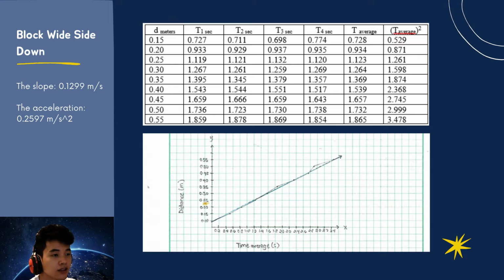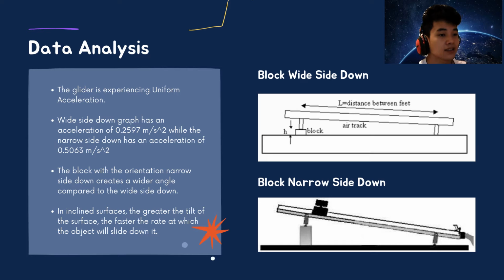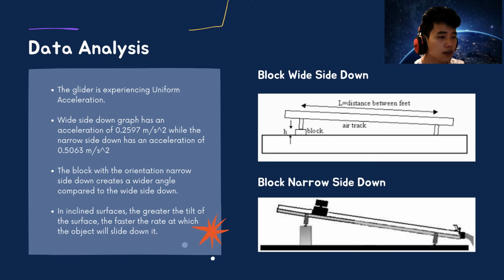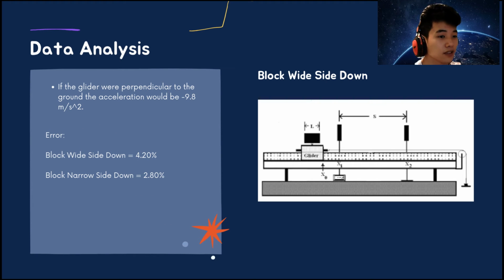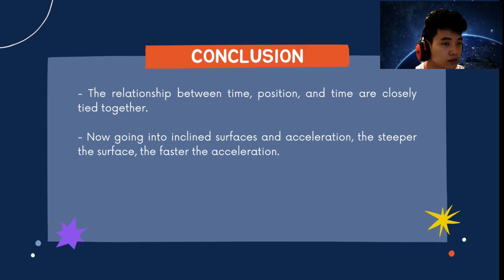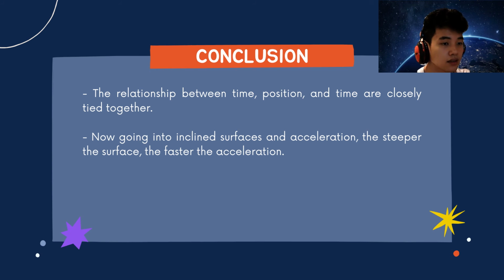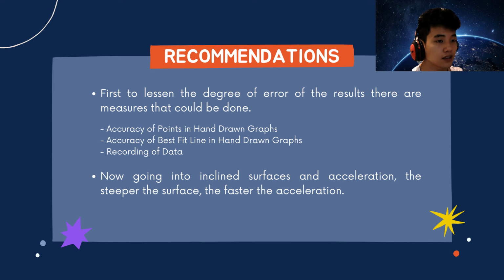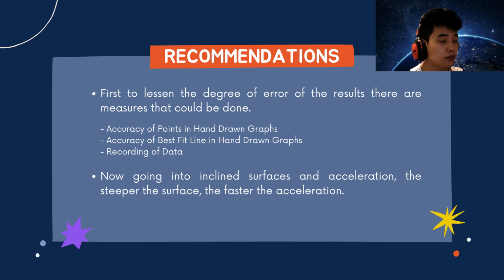SAN VITORES_NISHIMURA_VIDEO PRESENTATION_ACCELERATION(NO SPEED)